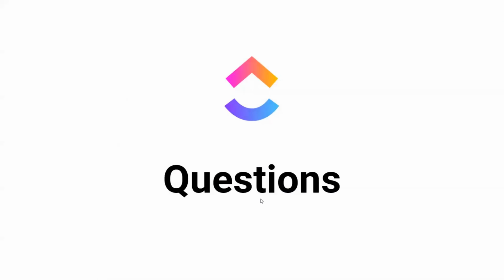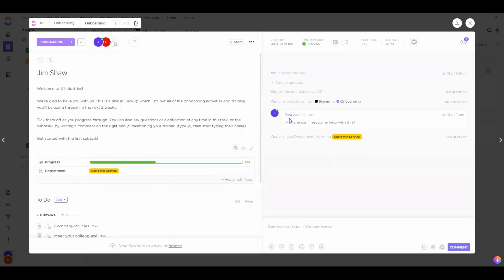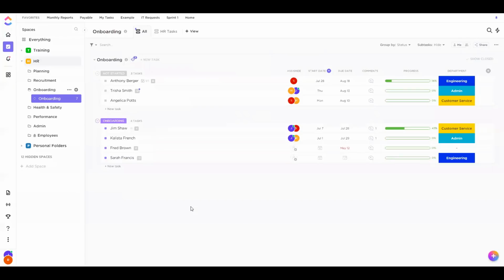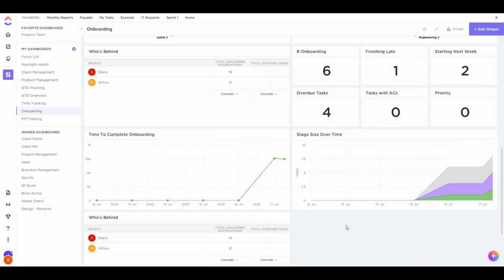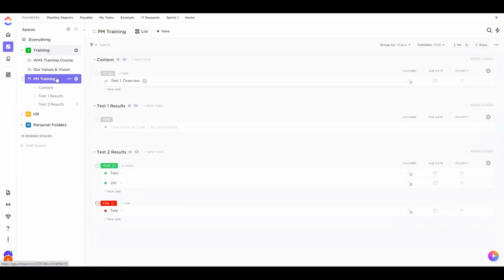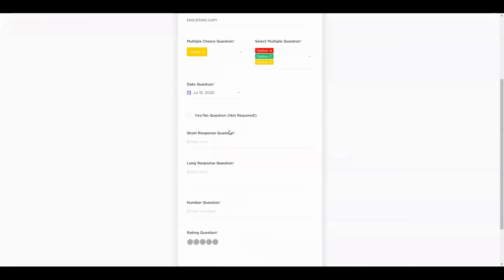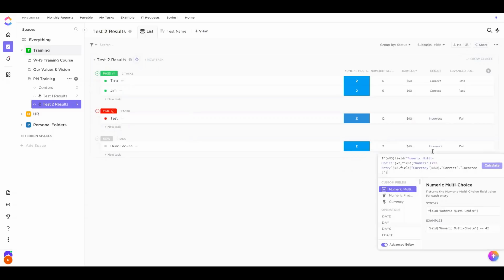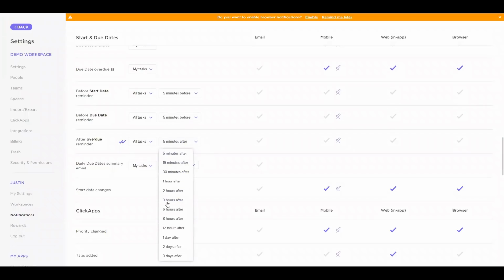Onboarding & Training Webinar (Advance)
Learn how to structure and use ClickUp for HR teams, onboarding and training courses, including testing.